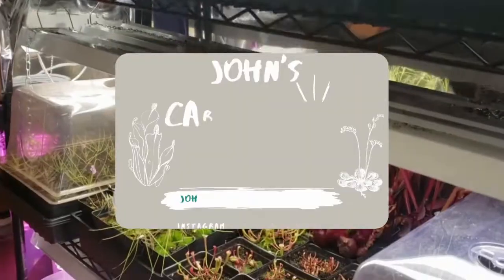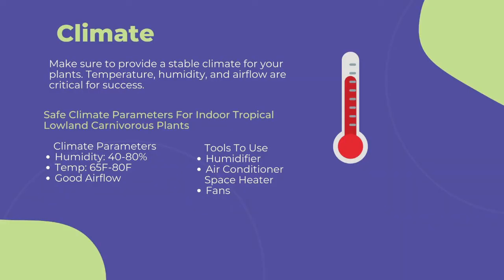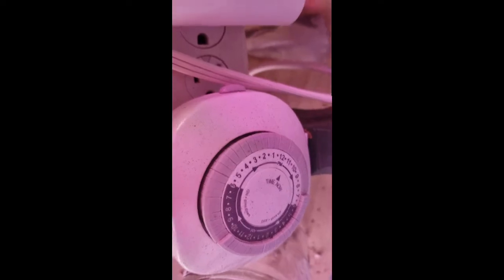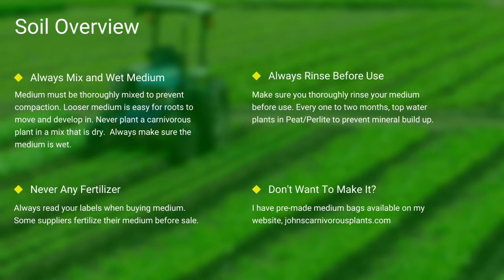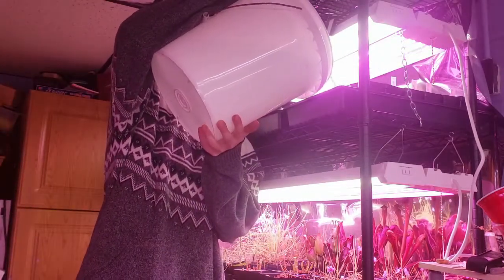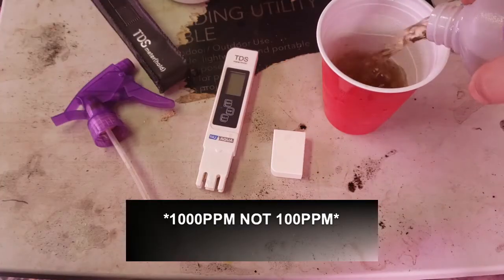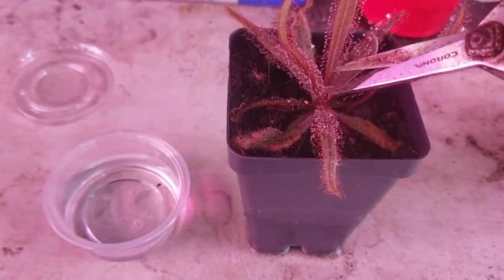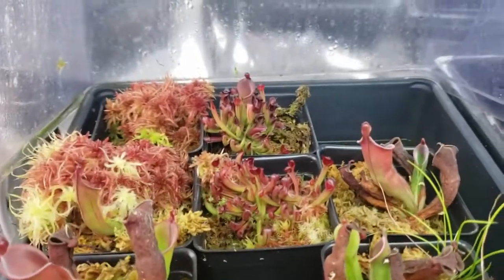How to Grow and Propagate Drosera Adelae (Carnivorous Plant Grow Guide)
This is my complete grow guide for Drosera Adelae, a beautiful Sundew which is a species of carnivorous plant! I cover all topics related to general carnivorous plant cultivation, species specific cultivation, and propagation.

- Follow Me -

Timestamps —
0:00 Introduction
1:03 Cultivation
1:09 Climate
2:06 Lighting
3:21 Soil
4:28 Water
5:42 Fertilizing / Feeding
6:40 Species Specific Info.
7:25 Propagation
8:09 Additional Resources